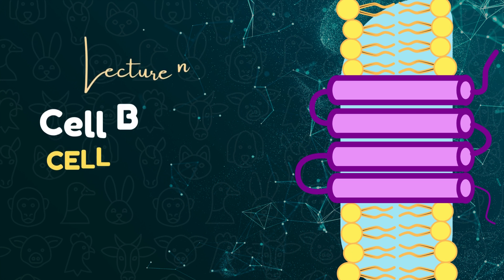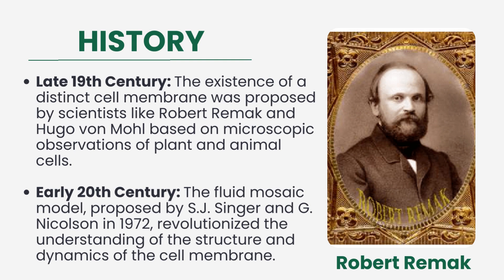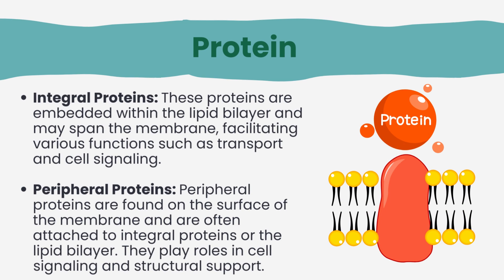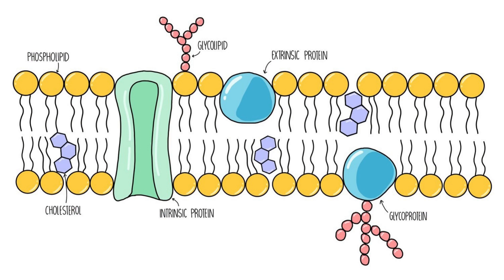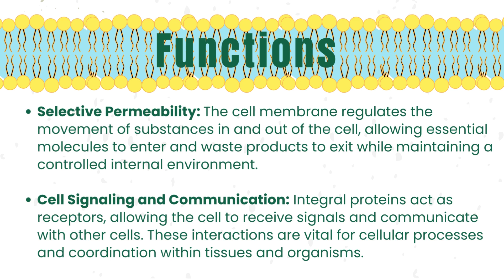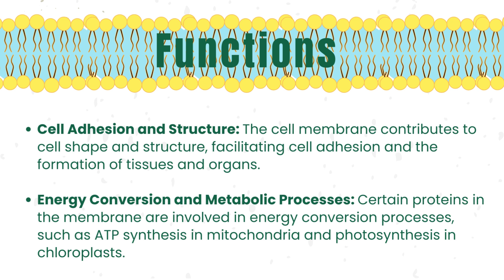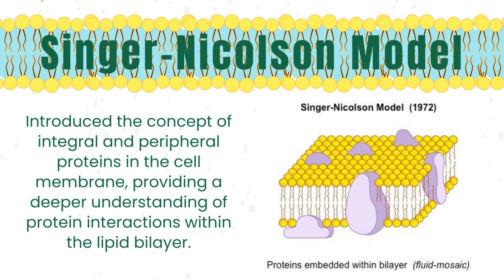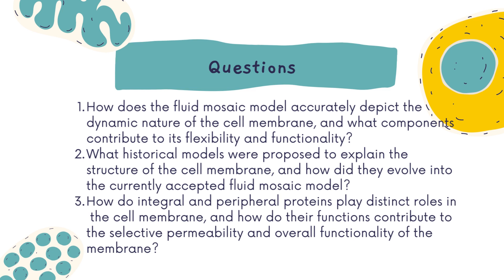Lecture 10 | Cell Biology | Cell Membrane Intro, History, Compositions, structure, functions & Model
cell biology iit jam biotechnology
biology class 11 cell the unit of life
cell biology lecture
biology simplified tamil cell the unit of life
cell biology ninja nerd
cell structure a level biology
cell biology by ifas
cell biology gcse
cell biology crash course
class 11th biology cell the unit of life
class 11 biology cell cycle and cell division
ninja nerd cell biology
biology cell the unit of life class 11
cell class 11 biology
class 11 biology chapter cell the unit of life
ifas cell biology
cell theory biology
cell biology one shot
biology cell
cell and molecular biology
cell biology
cell biology bsc 1st year
cell biology csir net life science
cell biology class 11
class 11 biology cell the unit of life
biology cell structure
cell biology and biotechnology class 10
a level biology cell structure
class 11 biology chapter 8 cell the unit of life
cell biology ifas